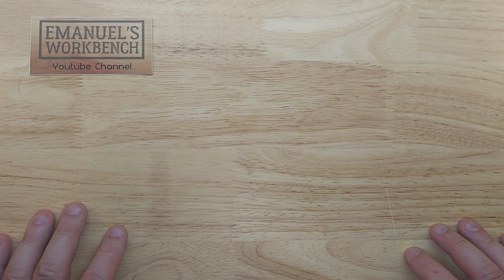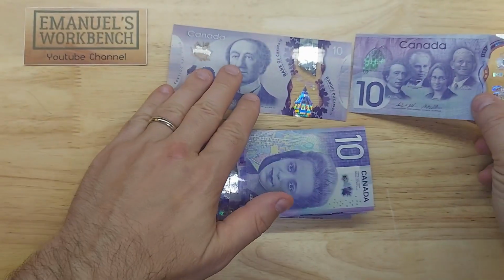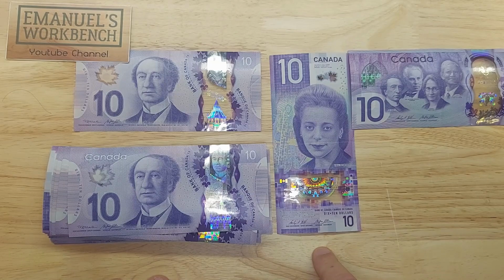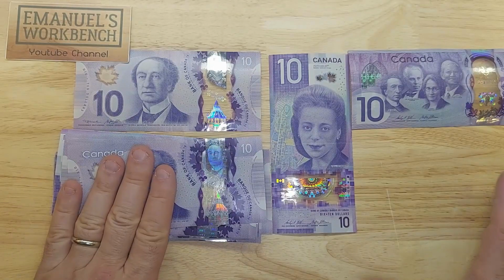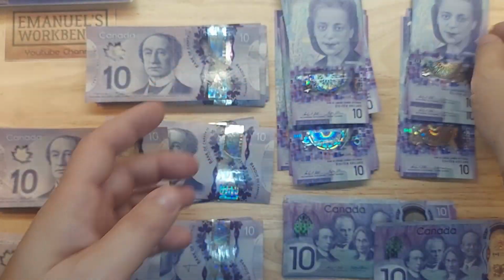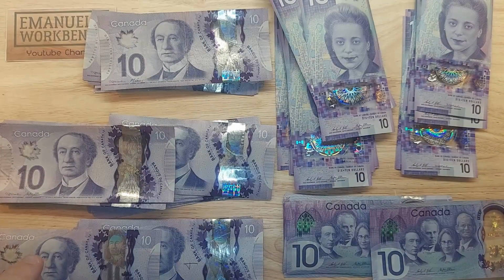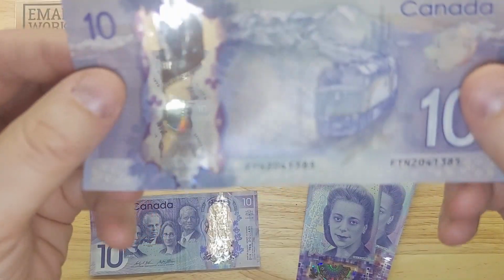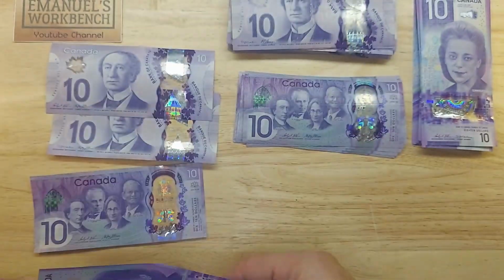$10 Banknote Search - Almosters and Key Prefixes!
Join me as I hunt $1000 in $10 banknotes.

Intro :
"Earning Happiness" by John Bartmann is Public Domain